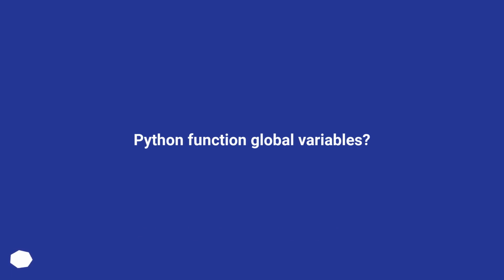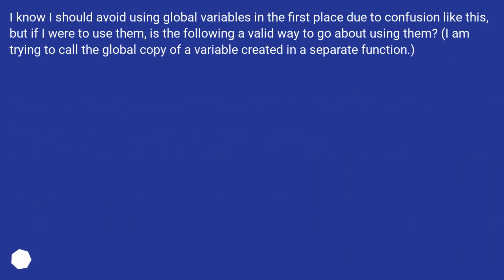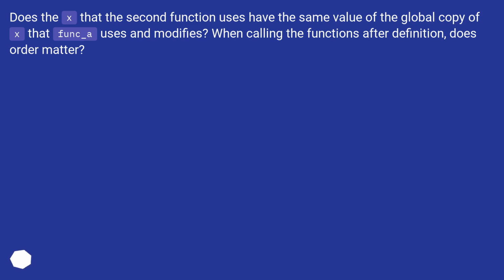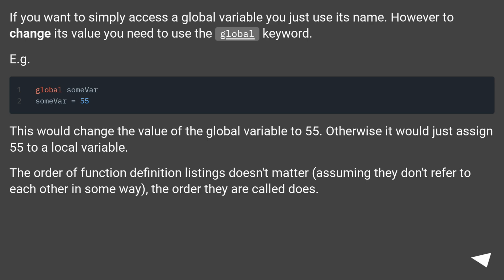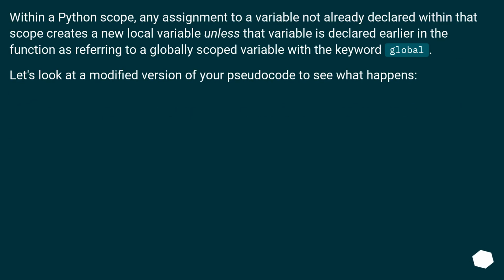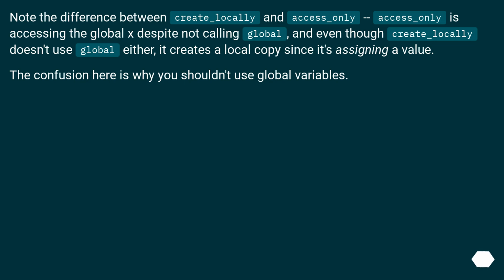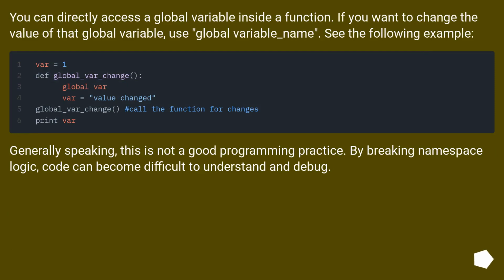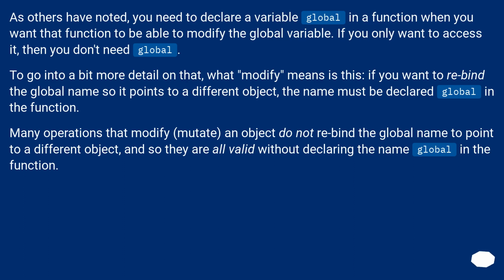Python function global variables?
Chapters
00:00 Question
00:54 Accepted answer (Score 516)
01:34 Answer 2 (Score 140)
03:48 Answer 3 (Score 27)
04:22 Answer 4 (Score 25)
05:16 Thank you